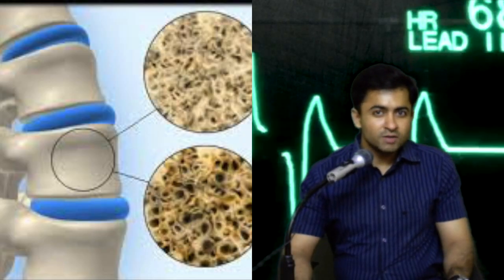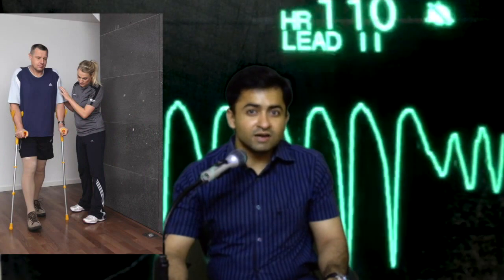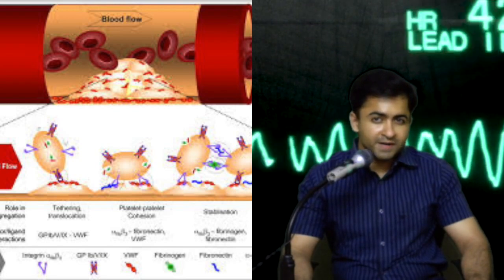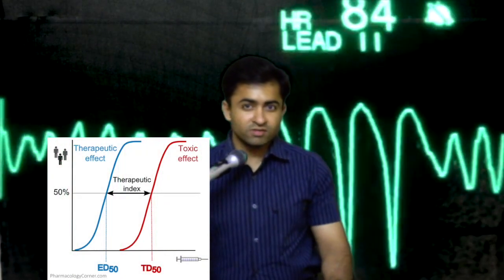Why is a trauma situation in elderly a special category ?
Dr Karan Choudhry